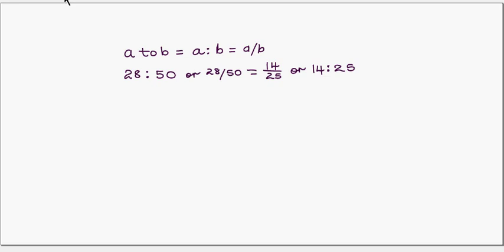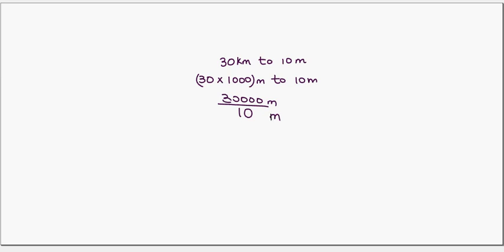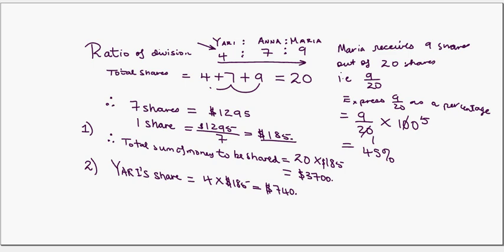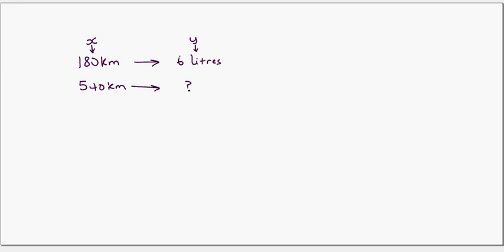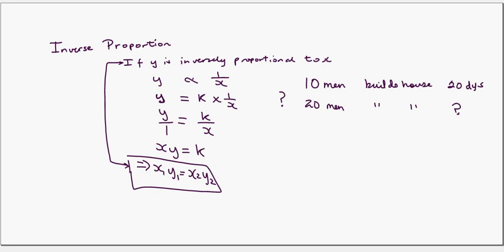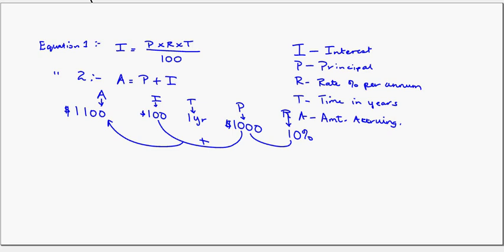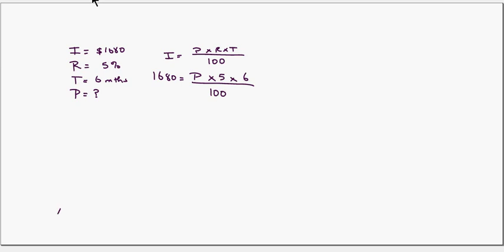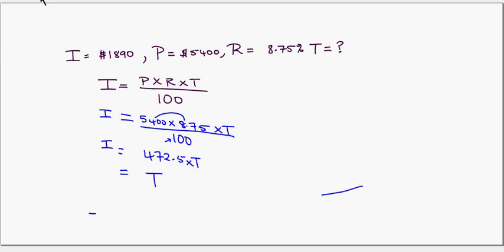Mr Downers CXC Math Class(Thurs. 29.9.11).m4v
ratio and proportion,direct proportion and indirect  or inverse proportion, simple interest.